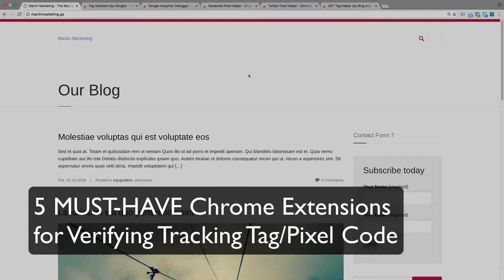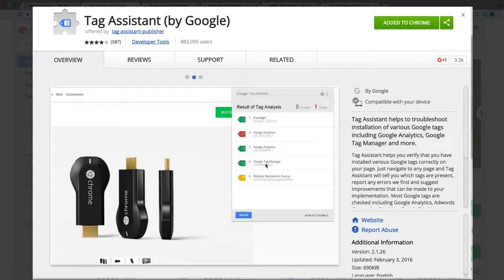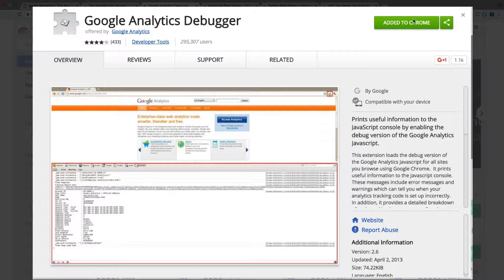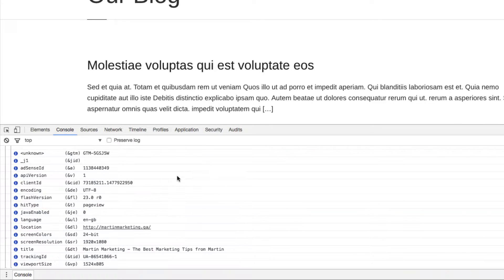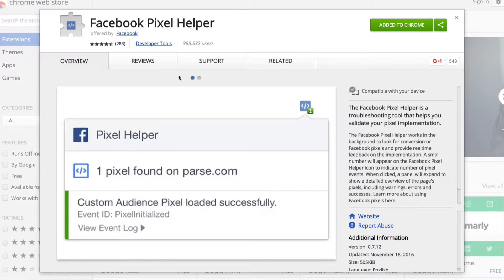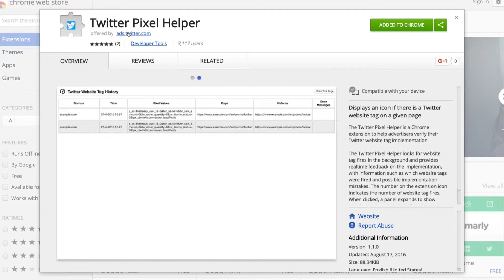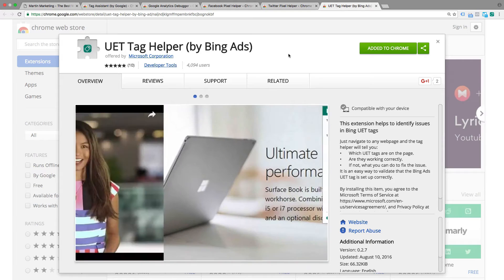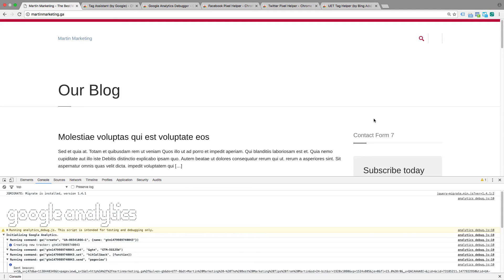5 MUST HAVE Chrome Extension for Verifying Tracking Tag/Pixel Code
By far, these are the most common chrome extensions that needed to check your tracking code. Those tools are essential for any internet marketer, SEO specialist, SEM specialist or website auditor.